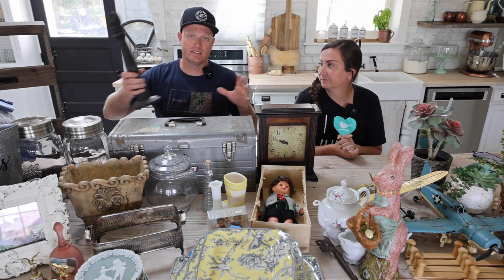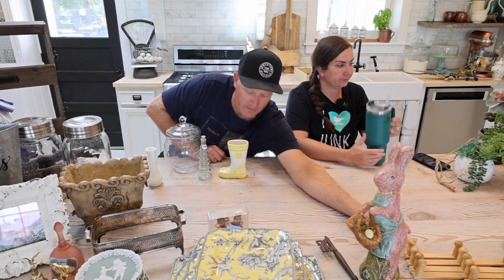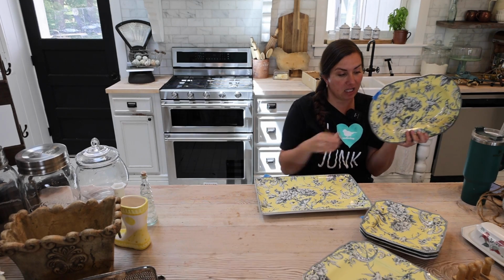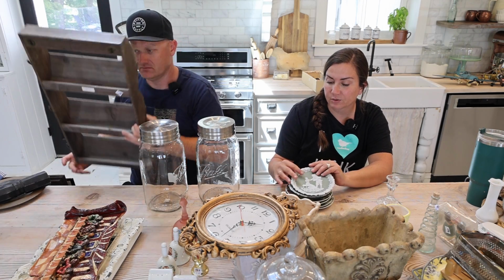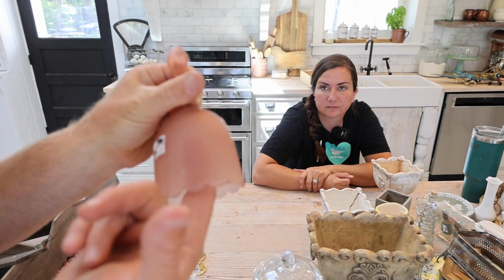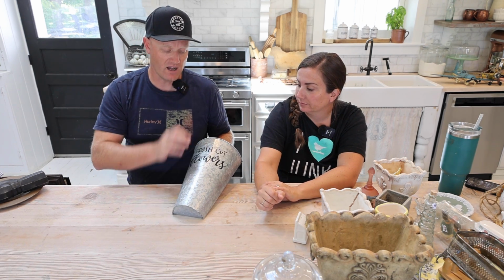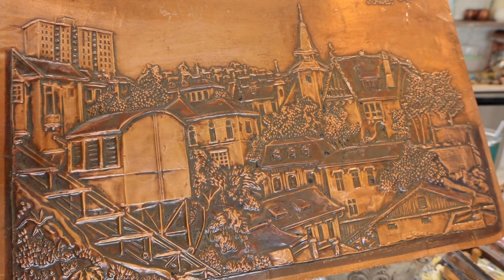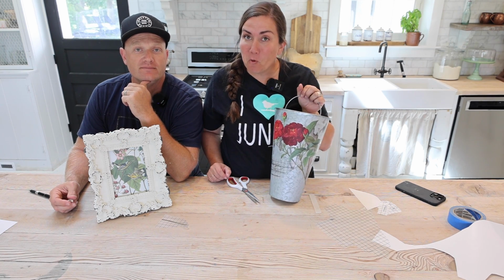High End Thrift Flipping Home Decor